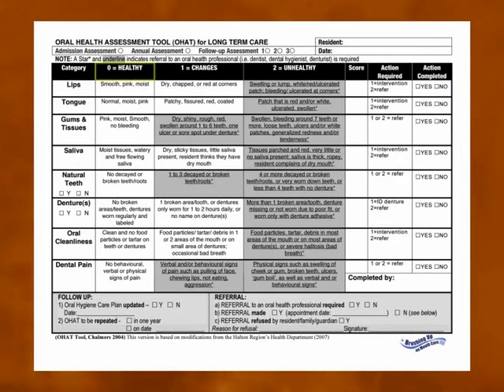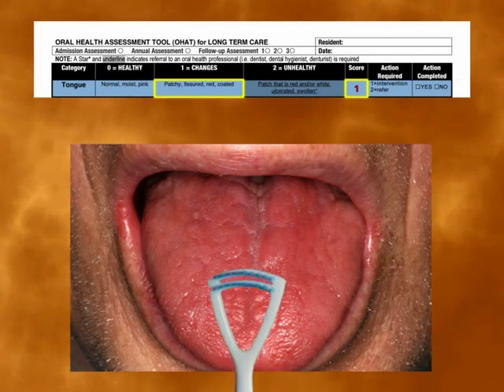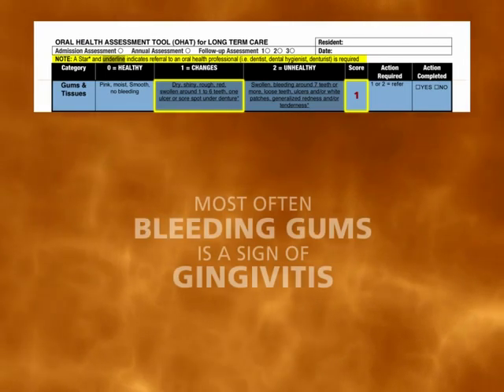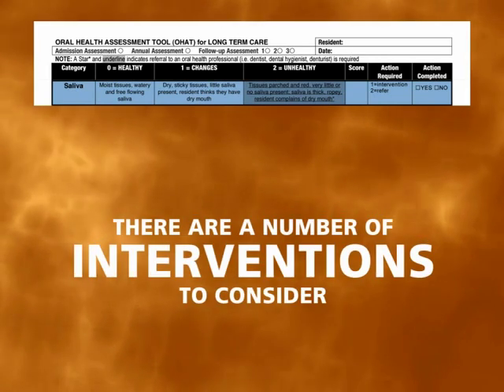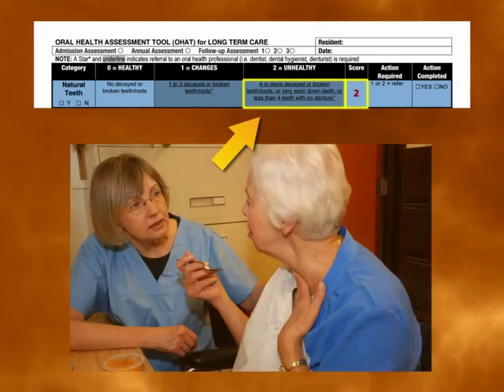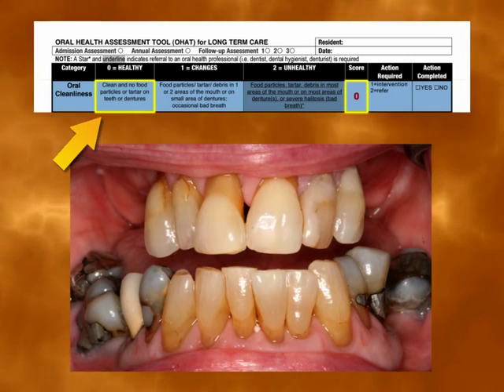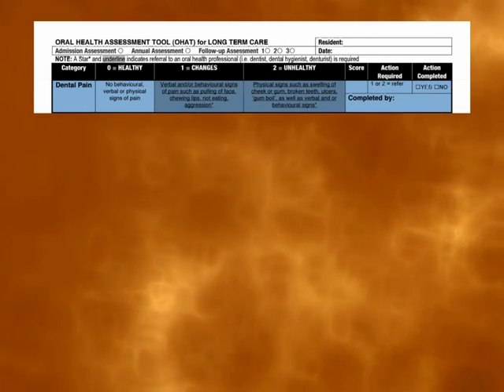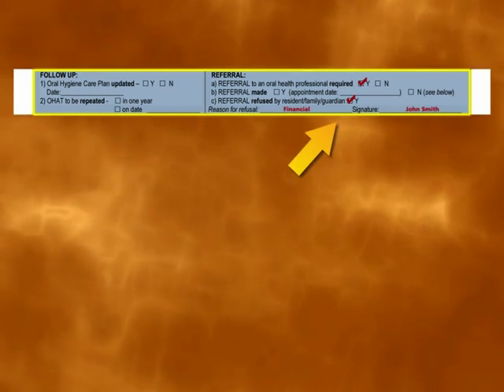Annual oral health assessments: Oral health assessment tool (OHAT) - The OHAT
Welcome to the "Brushing Up on Mouth Care" education series. In this series, we are focusing on personal daily mouth care for older adults.  Many older adults experience a decline in physical and mental health as they age. This often leaves them dependant on others to assist them with their personal care needs.

There are five learning modules in this series that relate to various aspects of providing daily mouth care.

This is module number five, Oral Health Assessment.

In this session we will review:
a) Daily Oral Health assessment form
b) Oral Health Assessment Tool (OHAT) which can be used for annual assessments

Please note that these educational videos were developed for use in Long Term Care and therefore the term 'resident' is used throughout to describe the recipient of care. However, this information is also valuable to those providing care in other settings such as home care and acute care. In these instances, please take the term 'resident' to mean client, patient, loved one, or whatever term best describes the person you are caring for.